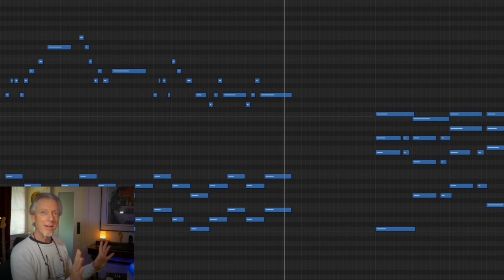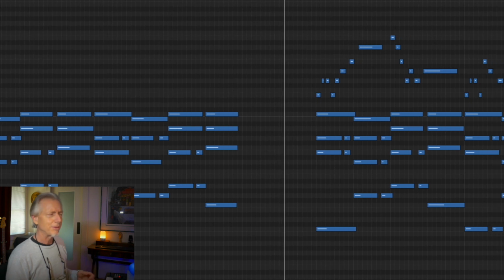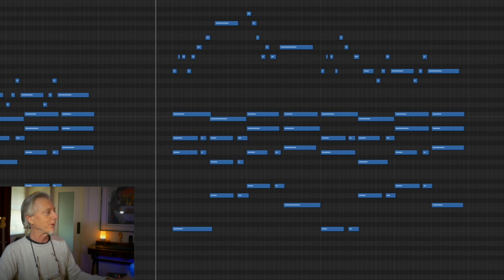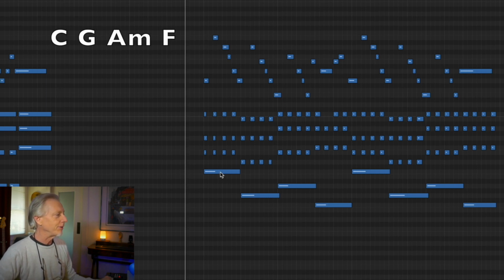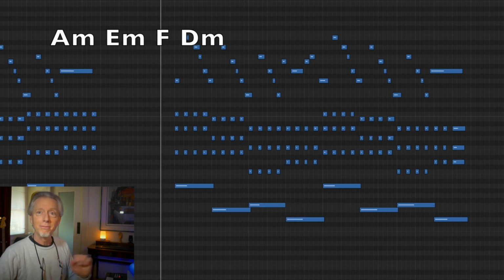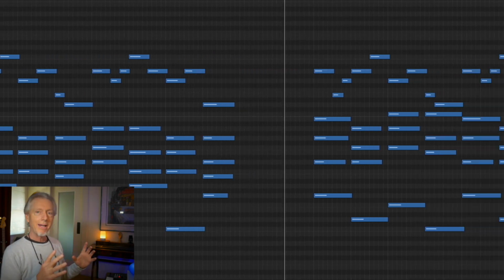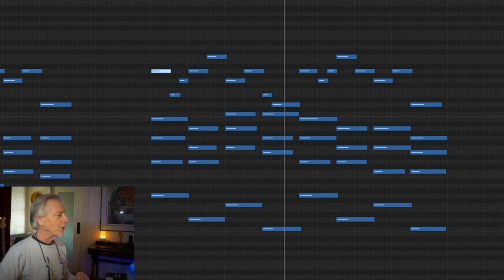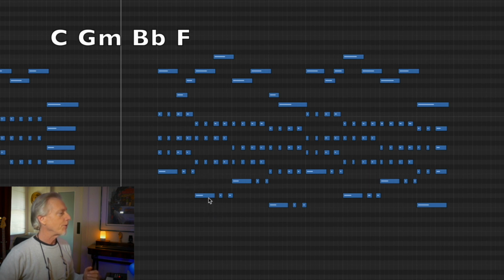Modal Offset #2 | Surprising trick for fresh melody/chord combinations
Easily reharmonize your diatonic melodies with offset progressions. Why does this work?
00:00 intro
00:21 what's Modal Offset?
01:12 simple pentatonic melody
02:00 applying a progression
03:38 Offsetting up
04:20 Offset progression 1
06:05 Offset progression 2
08:48 Offset key level
09:55 conclusions